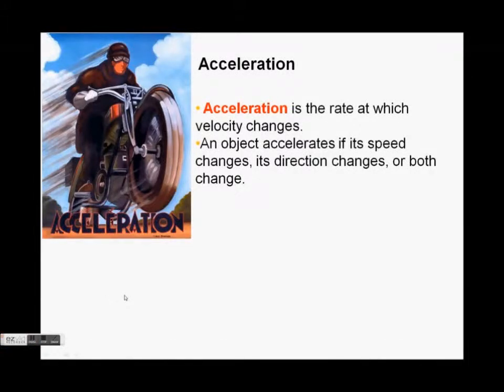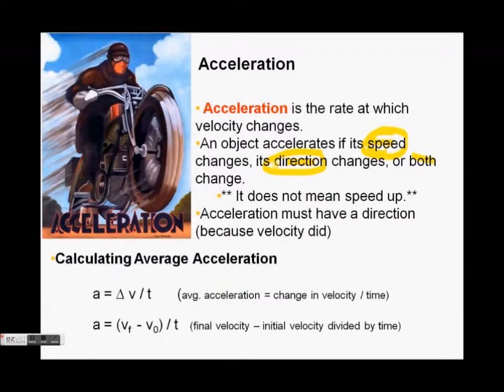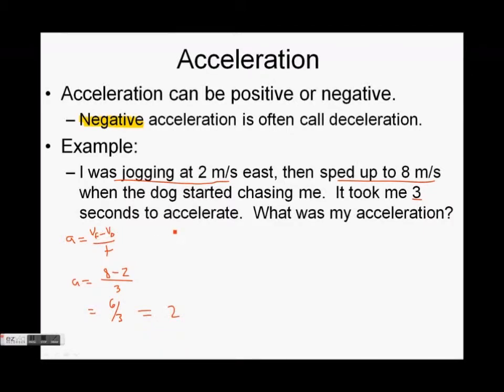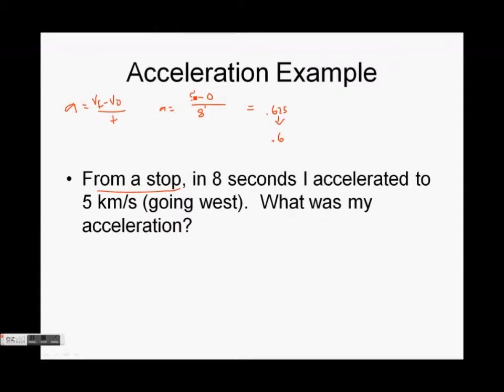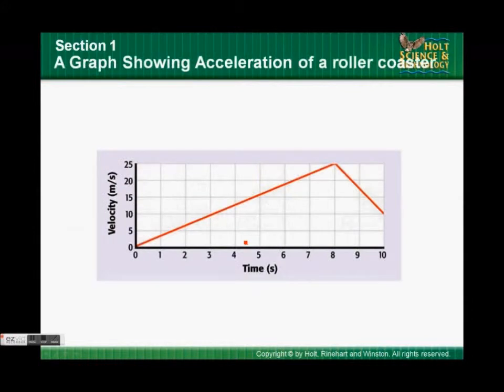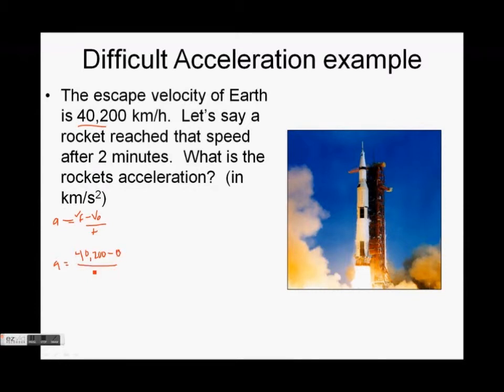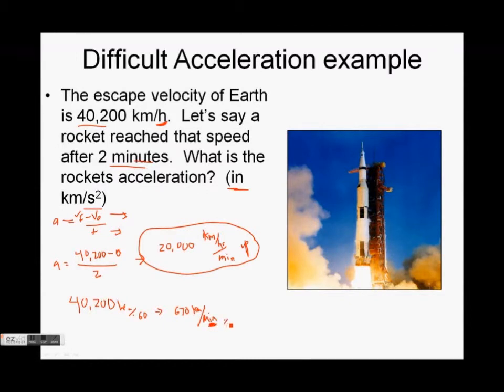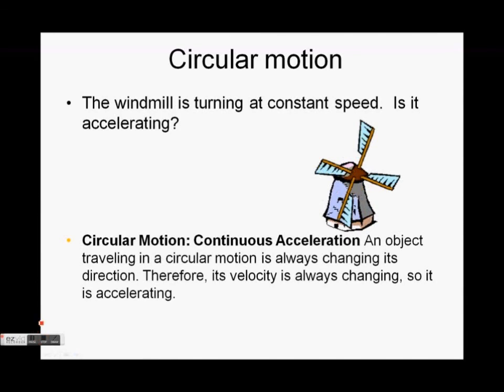Unit 1 Acceleration